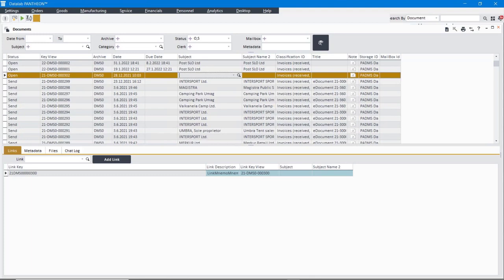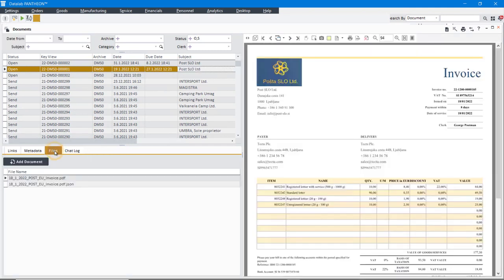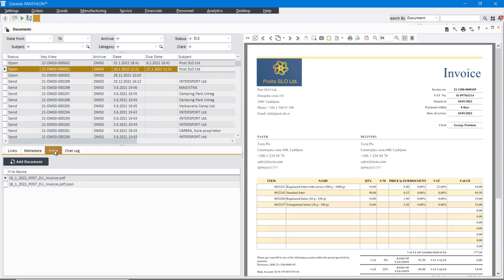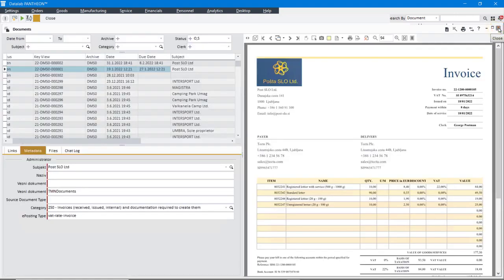PANTHEON eBusiness: Sending PDF Documents to OCR and receiving eInvoices | EN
In this video, we will show you how to send received PDF invoices to OCR to create eInvoices, which can be imported into PANTHEON.
This process is part of ePosting, which simplifies data entry from received invoices into PANTHEON using OCR technology. Thanks to machine learning, the possibility for errors is reduced with every received invoice